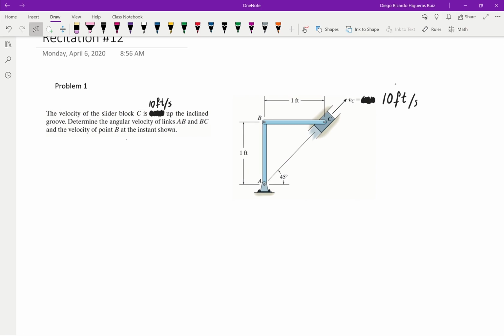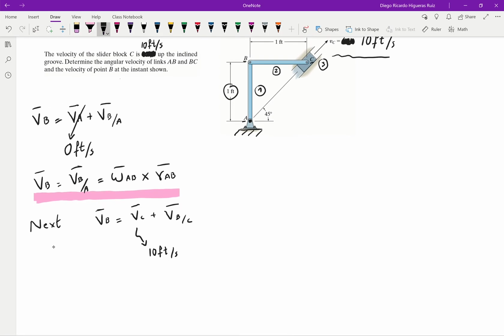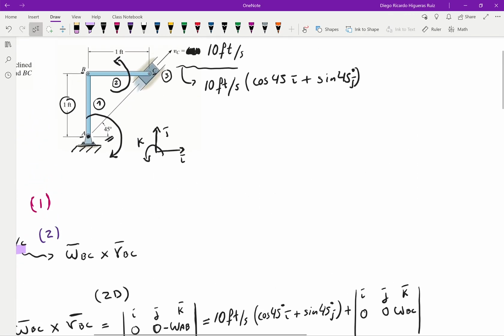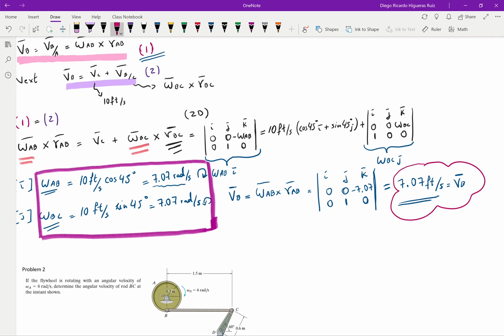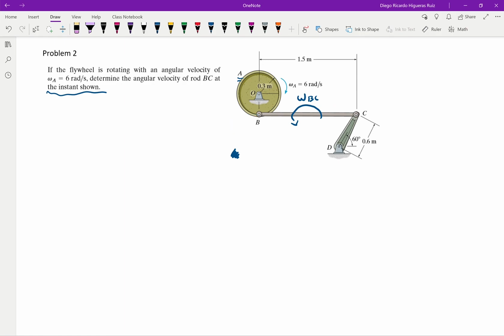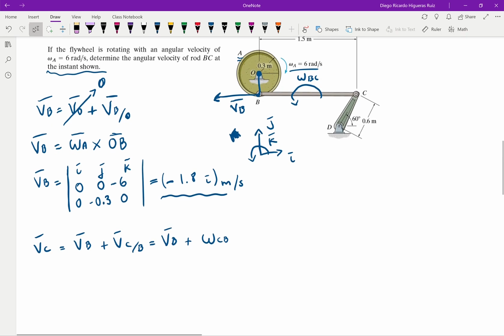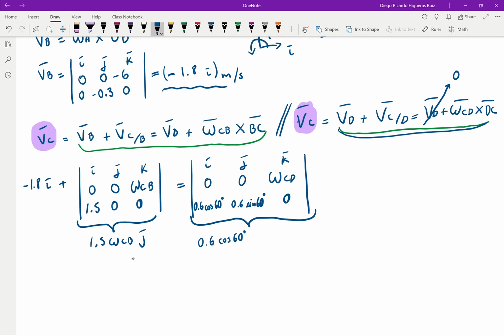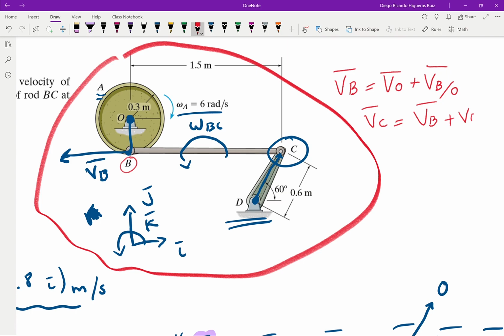ME 252 R Planar Rigid Body Motion